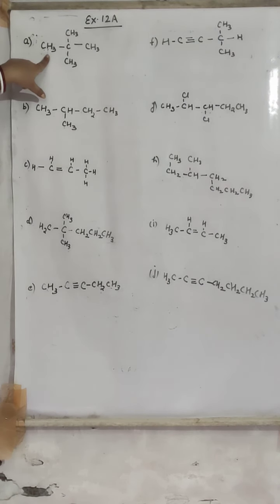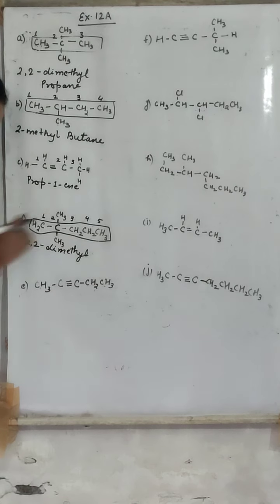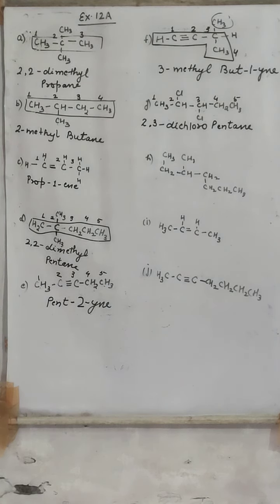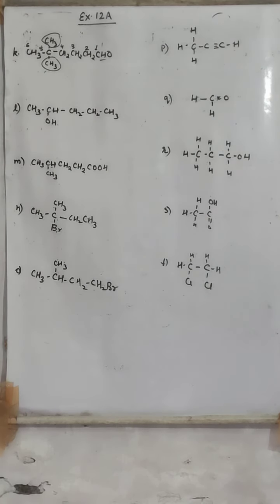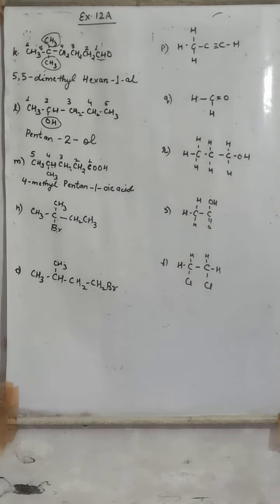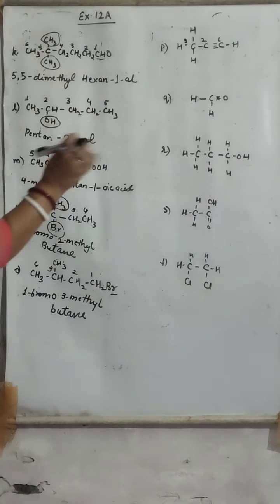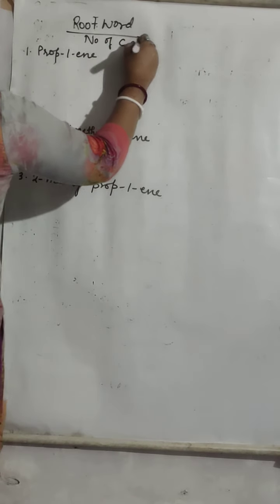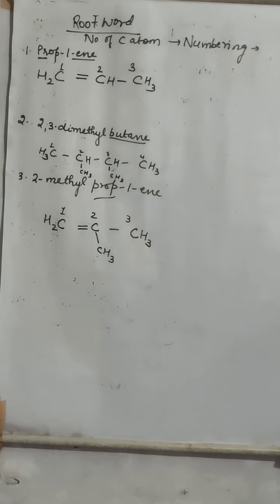ICSE ch 12 organic chemistry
IUPAC naming examples and structures from IUPAC name